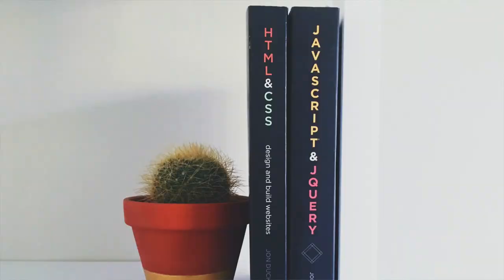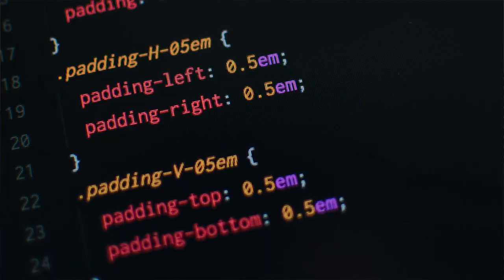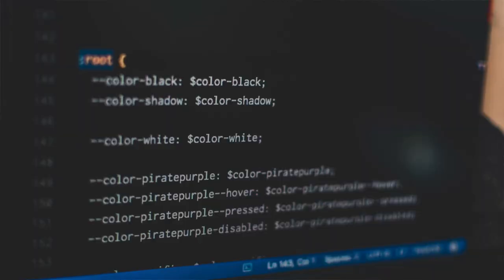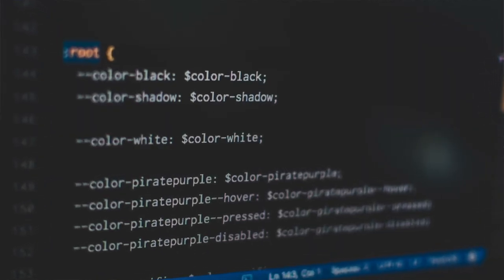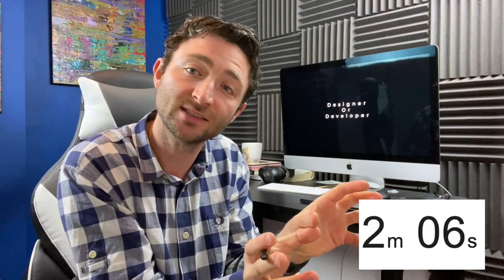Web Designer vs Web Developer 2020 | What's The Difference?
FREE UX Course
Learn the basics of UX, Build your First UX Prototype and Earn a certificate